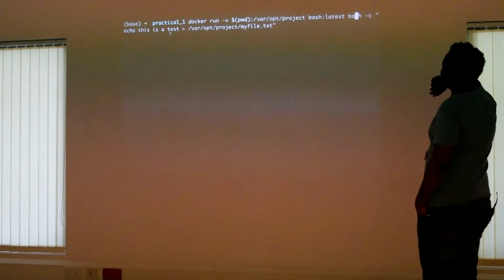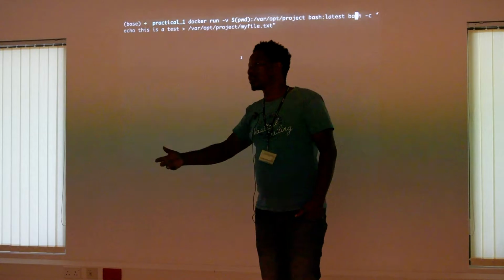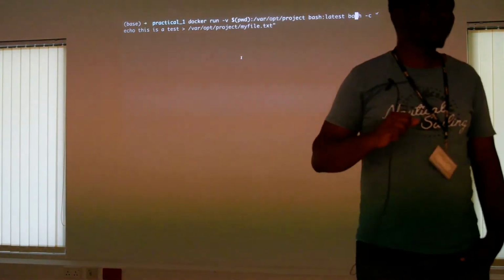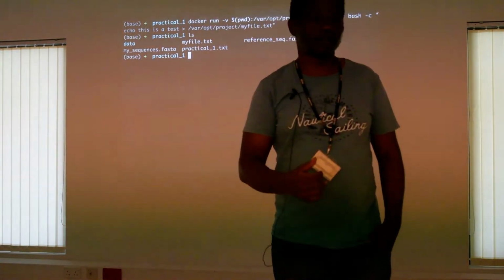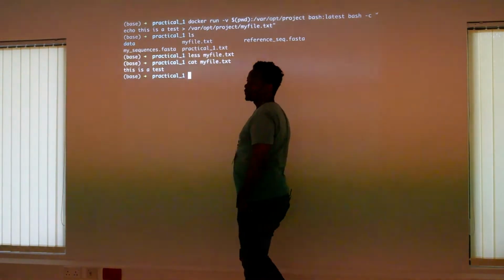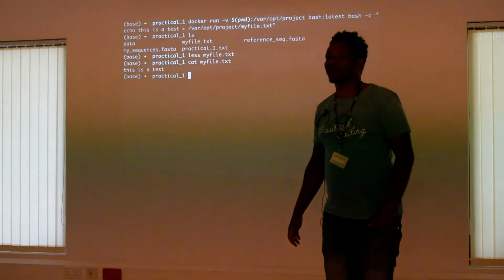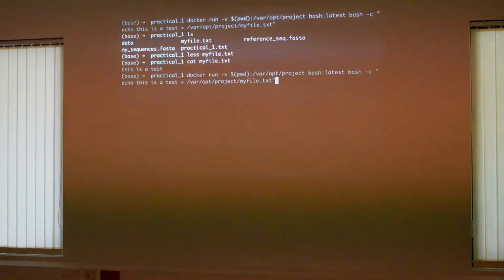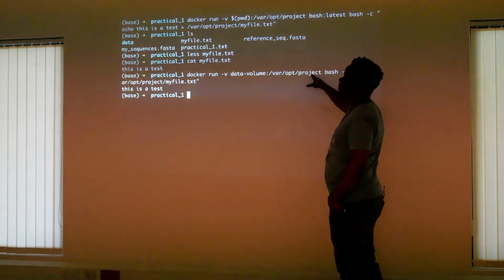Day 2 Session 23 (Afternoon): Introduction to git and file organization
Dr. George Githinji lectures on file organization.
Guide to organization of Computational Biology projects
Mordern file organization: